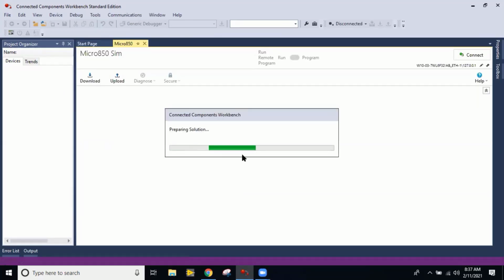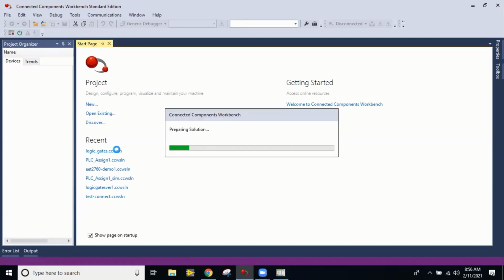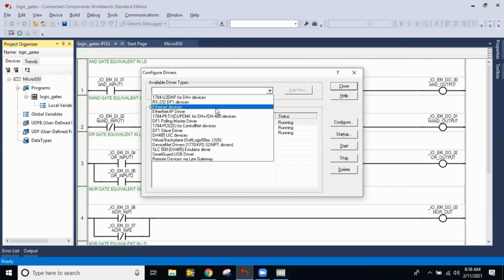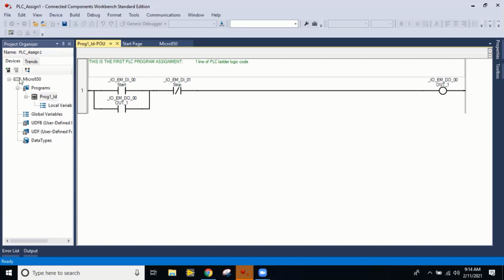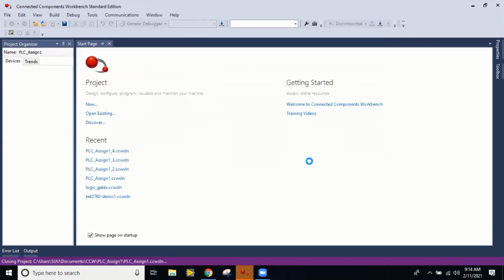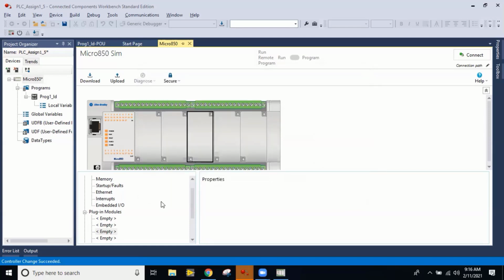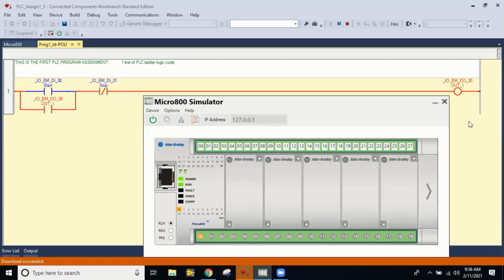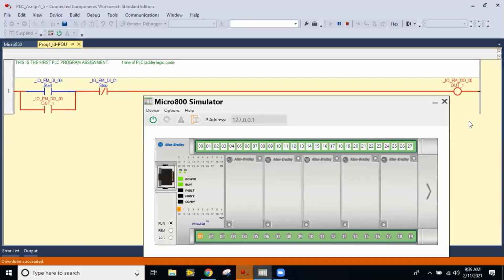plc-simulate-program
This video demonstrate how to set up the CCW simulator to run and test the PLC program